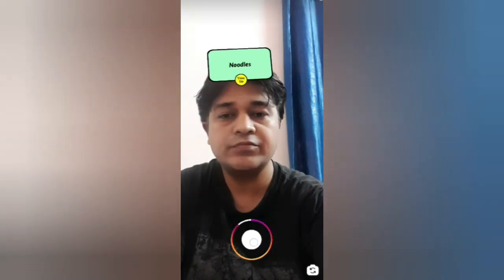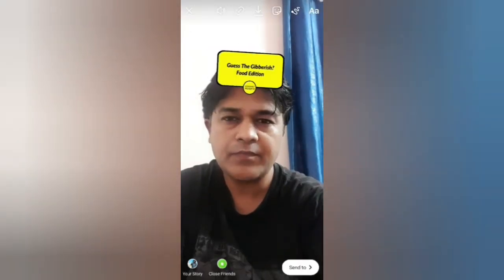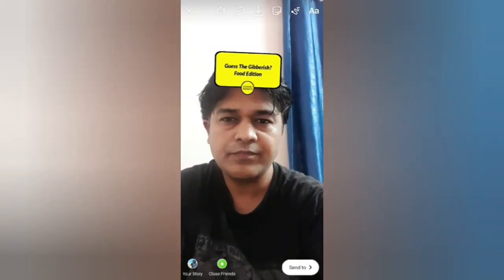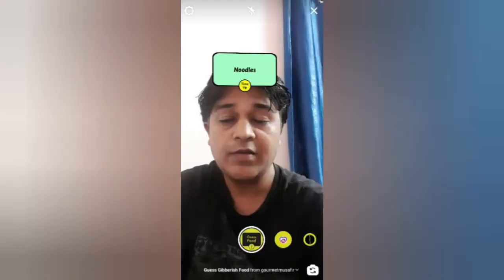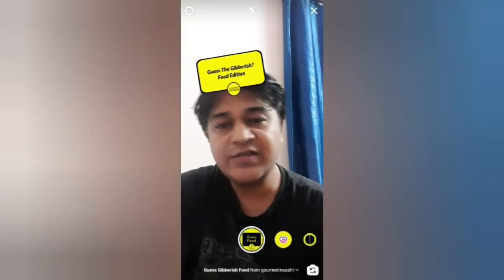How to get guess the gibberish filter on Instagram | Food Edition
for more video's like this.